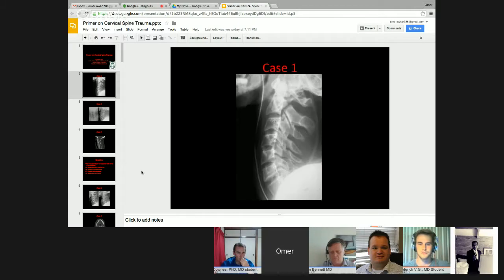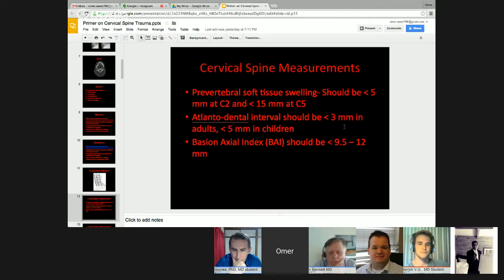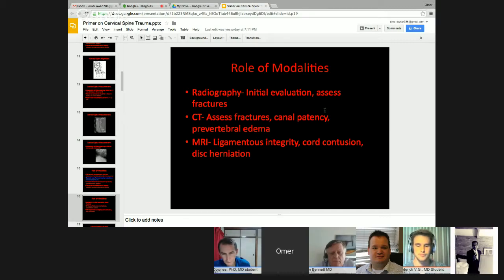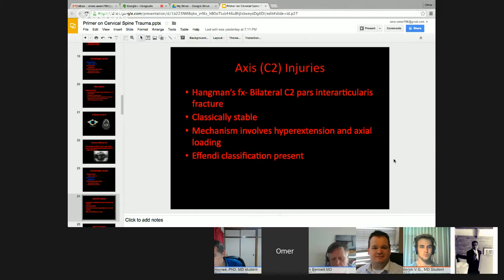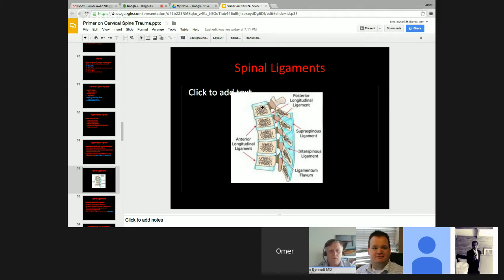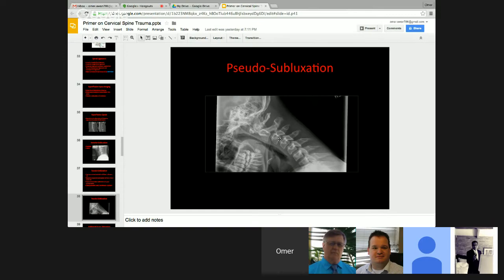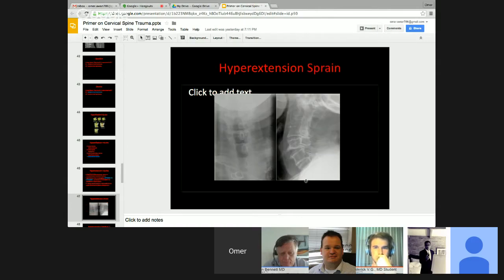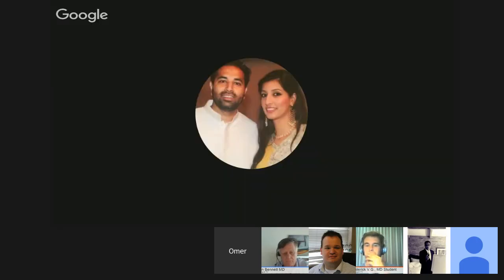Radiologist TV Presents "Cervical Spine Trauma" by Omer Awan MD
Omer Awan MD, Asst. Director of the Radiology Education at Geisel School of Medicine at Dartmouth, gives a presentation on "A Radiology Primer of Cervice Spine Trauma", destined to be a classic!